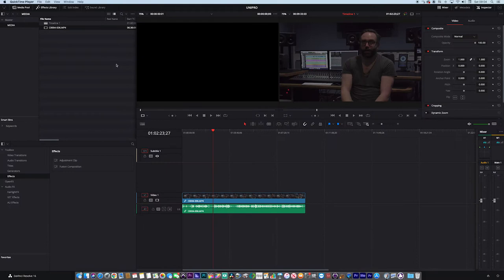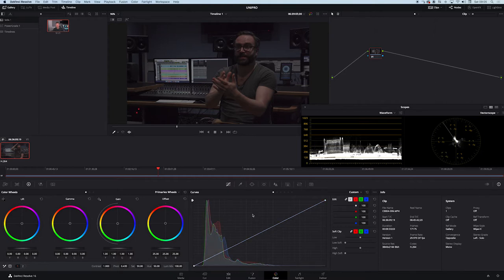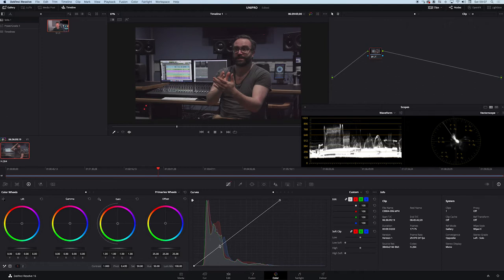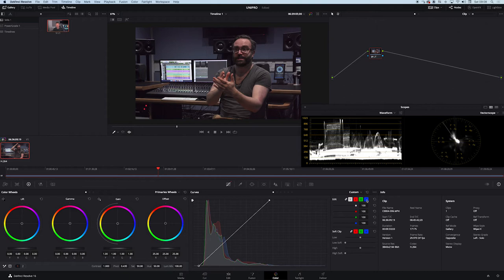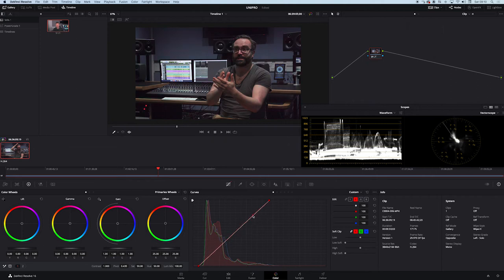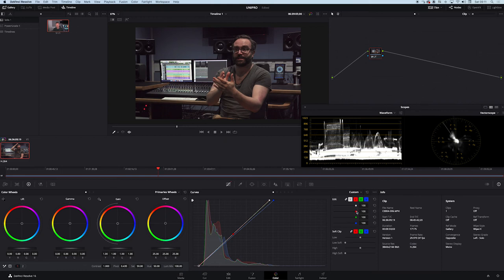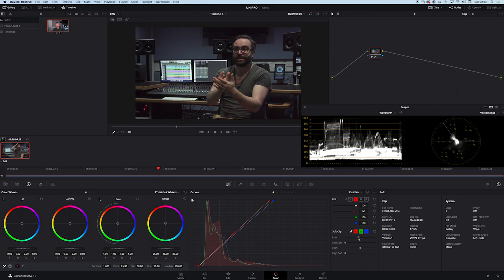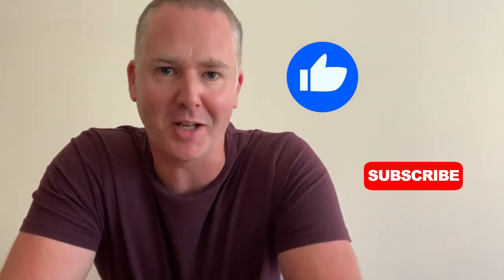HOW TO USE CURVES IN RESOLVE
This video will show you how to operate the Curves Tool in DaVinci Resolve